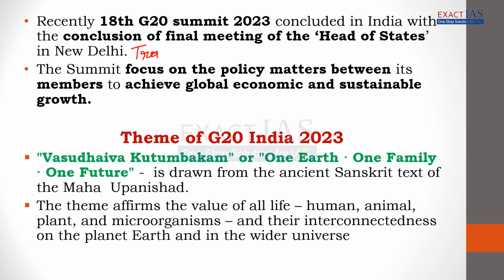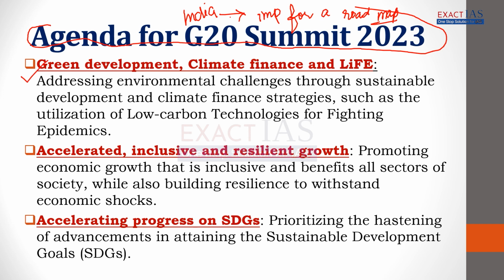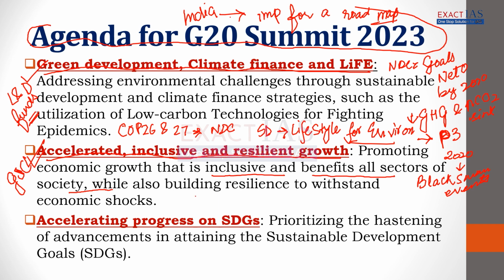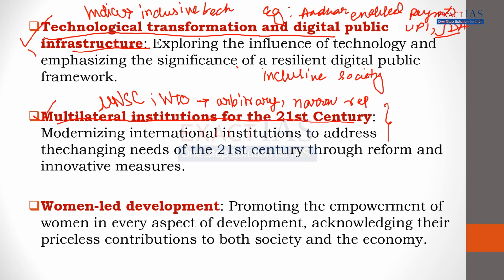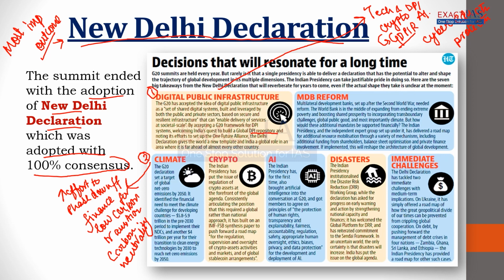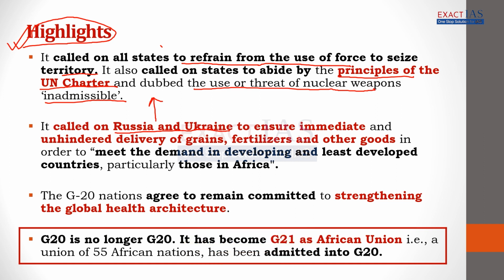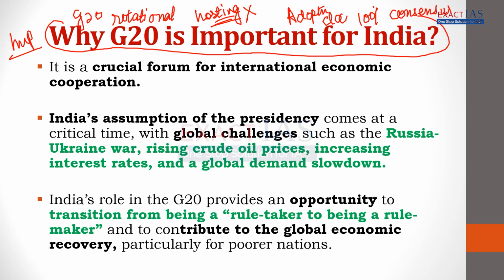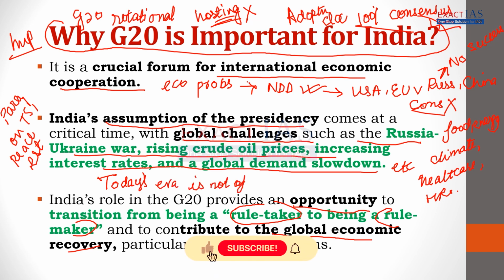G20 - IMPORTANCE AND IMPLICATION FOR INDIA II UPSC